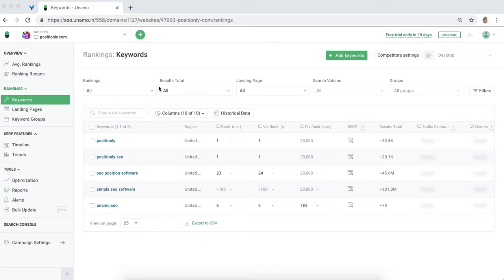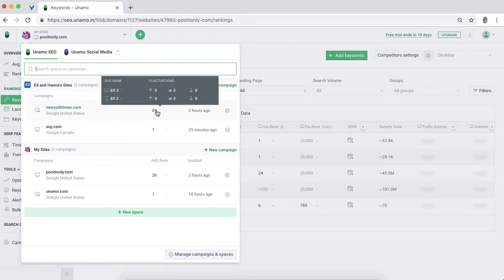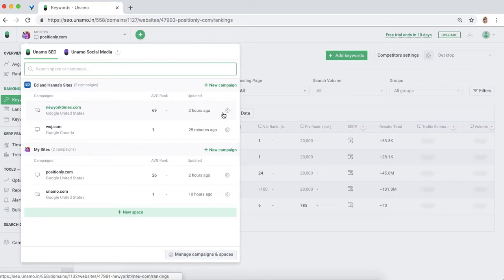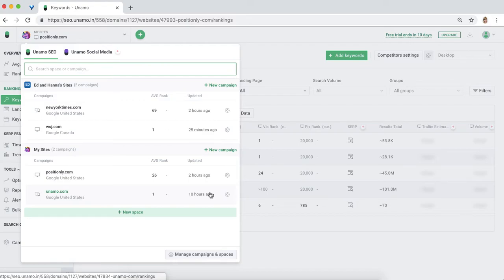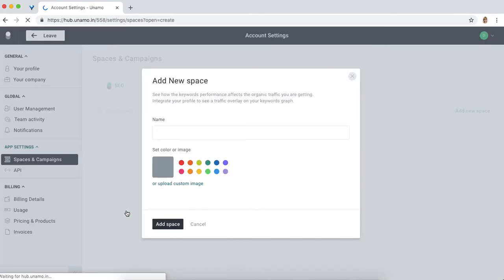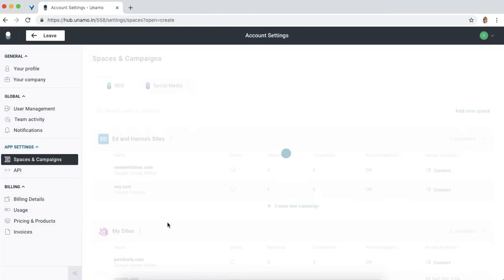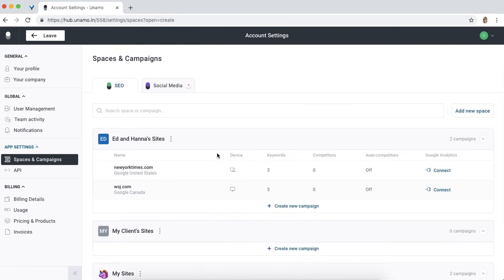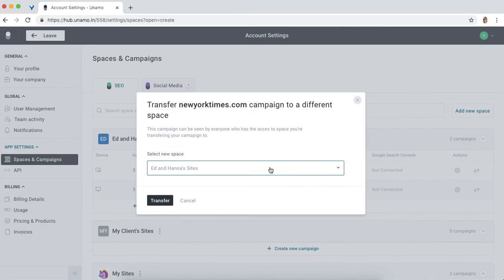What's New in Unamo: February Update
This is the first part of the recent improvements to Unamo SEO.
- Hello Spaces. Goodbye Domains
- Experience New Navigation Menu
- Refreshed and More Informative Settings